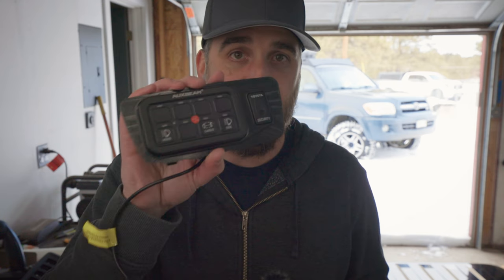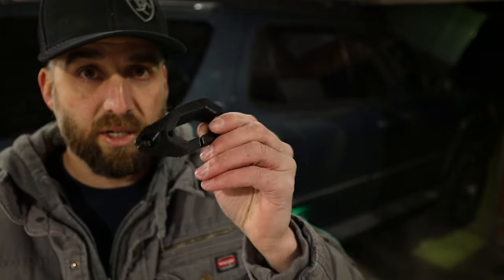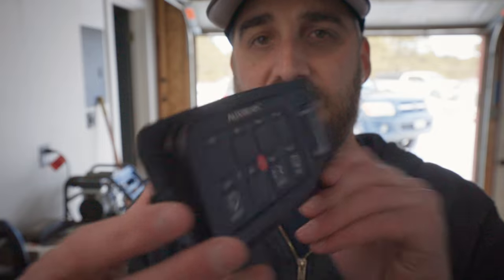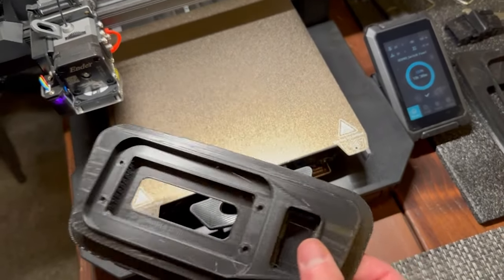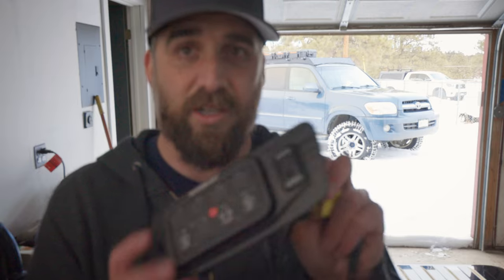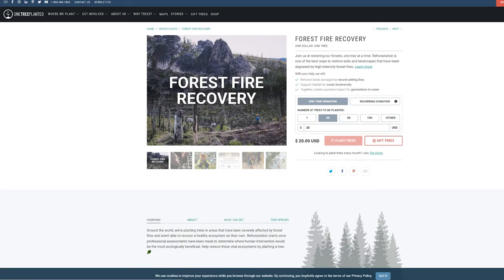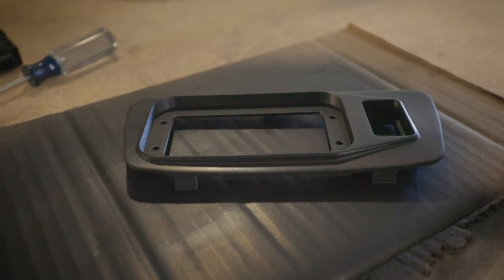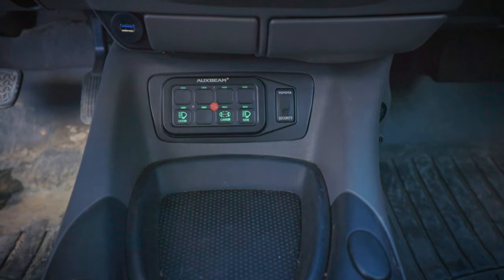Free Switch Panel Mount - 1st Gen Sequoia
25% of Name Your Price items donates towards One Tree Planted's Forest Fire Recovery Project

My Outdoor Apparel Brand & Free Digital Downloads - 25% profit goes towards Forest Fire Recovery

//Current Camera, Camp and Dog gear
Amazon Storefront

○ Wide Angle Lens
○ Wireless Mic
○ Studio Light